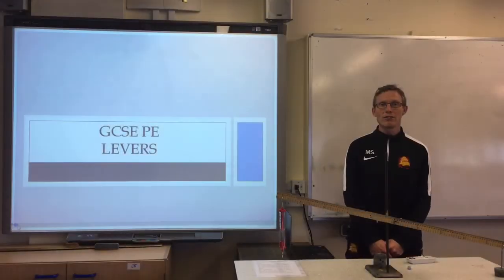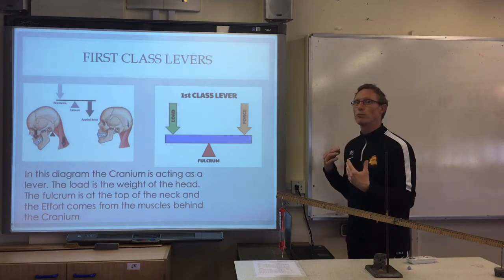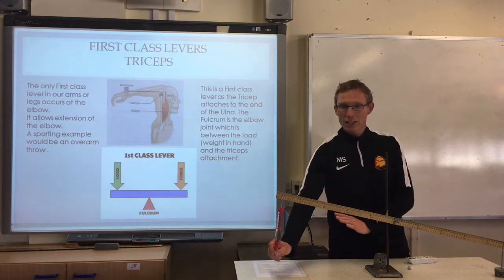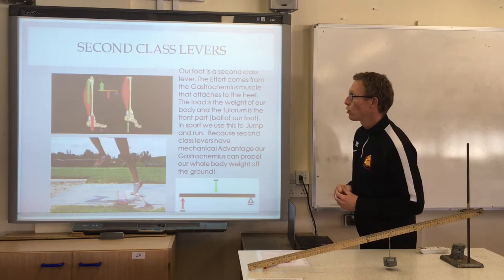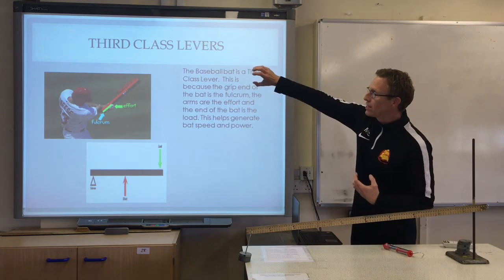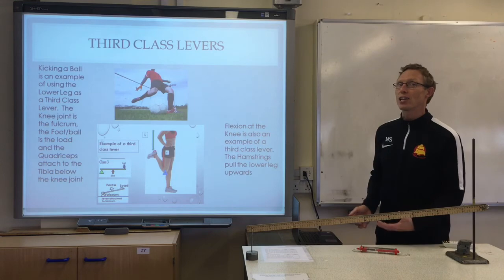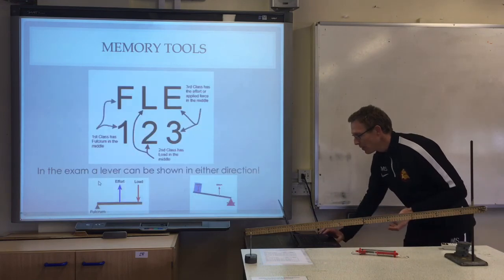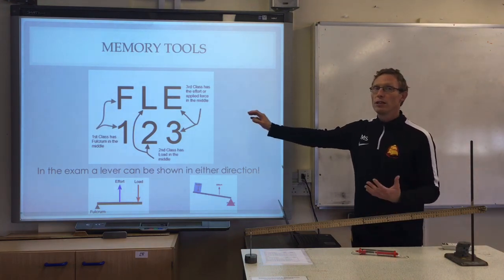LEVERS | GCSE PE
Movement Analysis Levers lesson 1
GCSE Physical Education Paper 1
Classes of levers
video describing levers,  fulcrum, effort and load. As well as different classes of levers (1st, 2nd and 3rd class levers) and examples in sport.